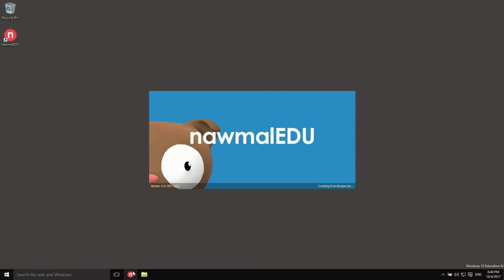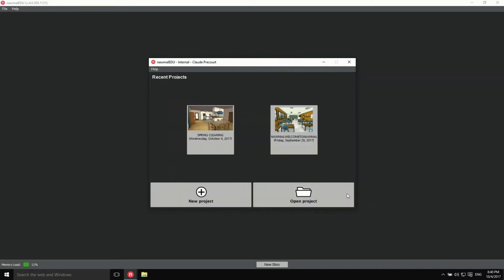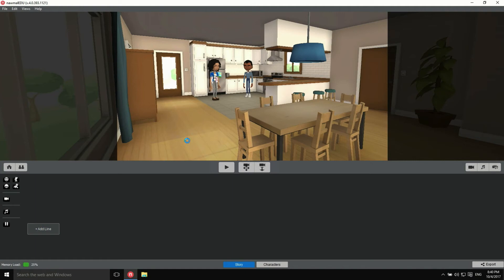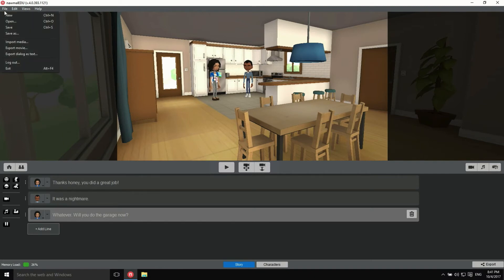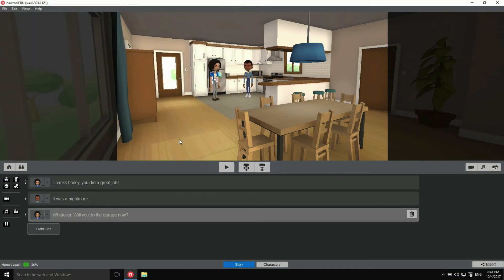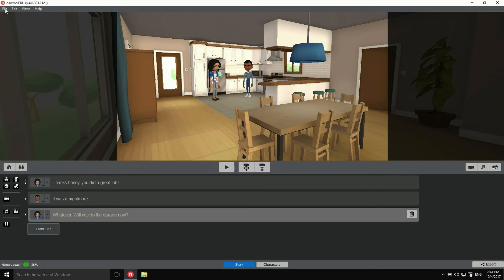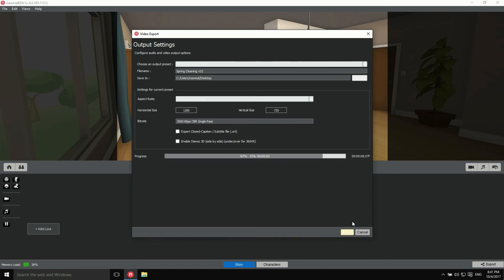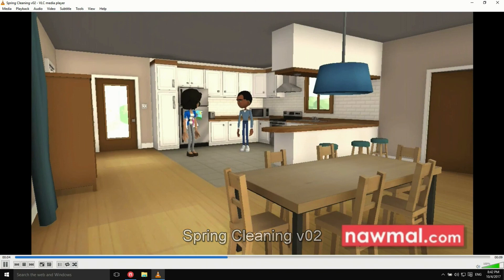nawmalEDU tutorial - 02 - Managing your project and exporting your video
Working with project files, and exporting your project as a video